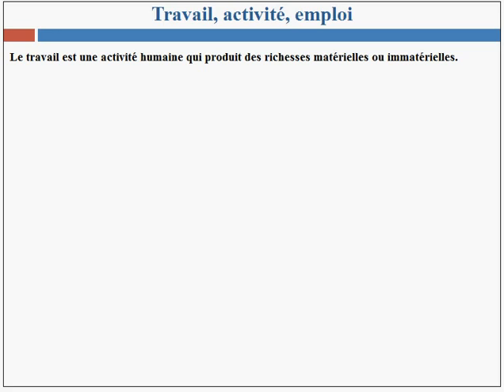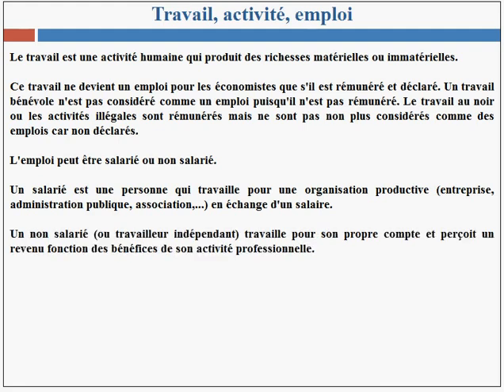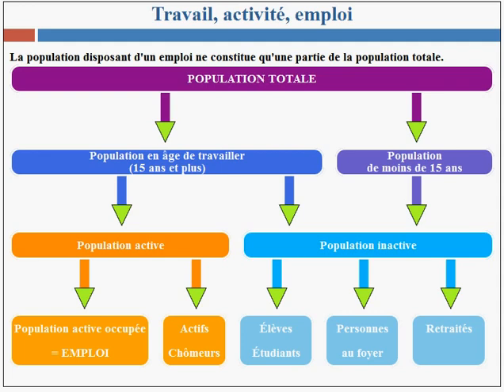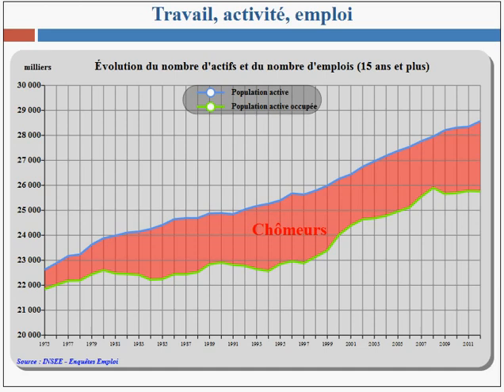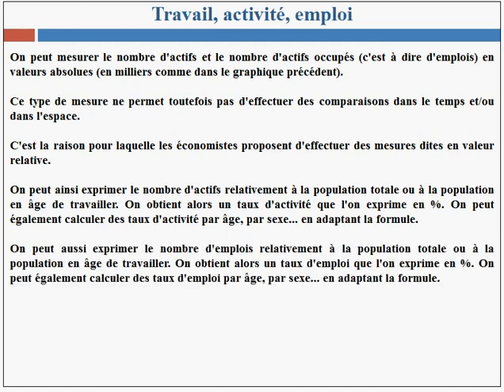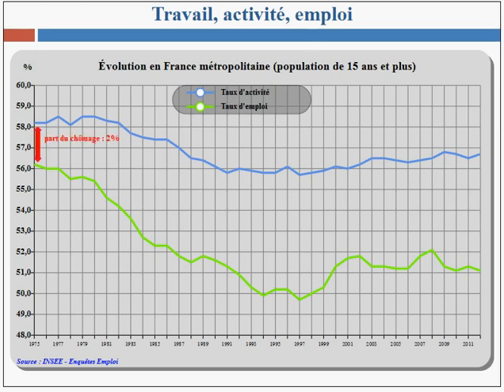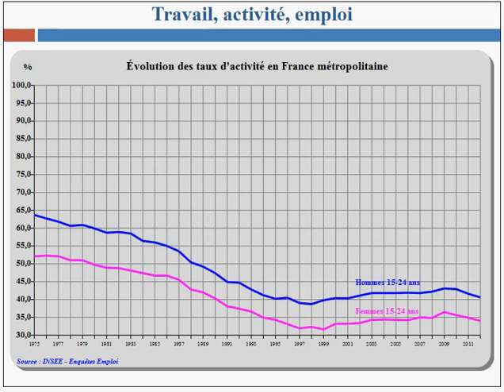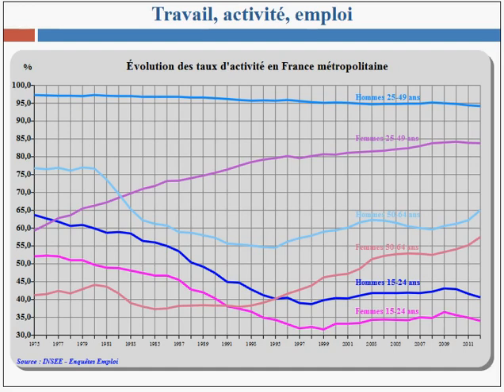Travail, activité, emploi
Seconde - Thème 4 -Formation et emploi - Question : Le diplôme : un passeport pour l’emploi ?